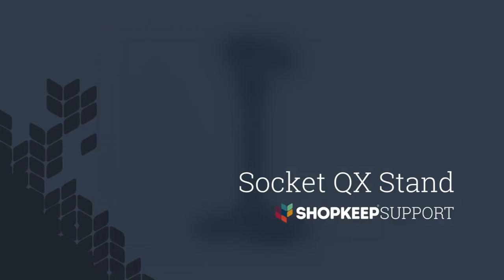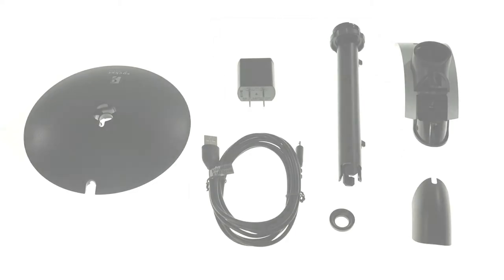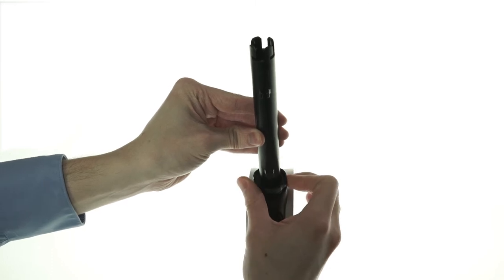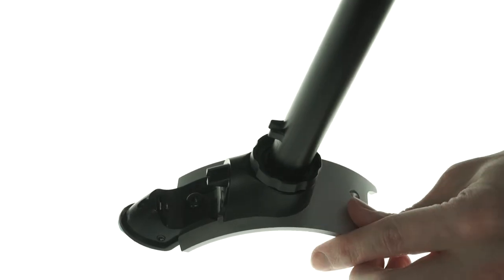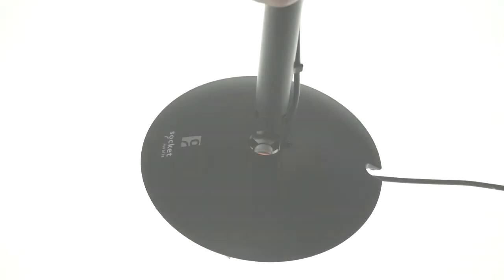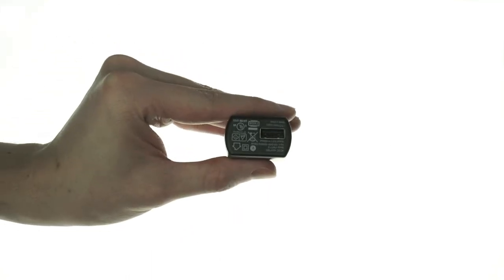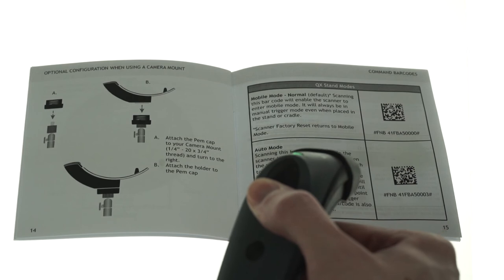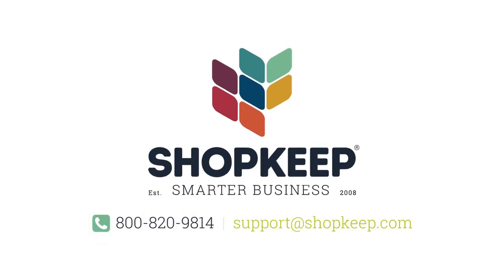How to Setup the Socket QX Stand for Your Point of Sale Scanner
The Socket QX stand is also a charging cradle that allows you to scan items at the Register (when using a compatible scanner) by simply waving the item’s barcode/UPC in front of the scanner which allows for easier and faster scanning. This quick video shows you how to set up the Socket QX Stand hardware in eight simple steps.